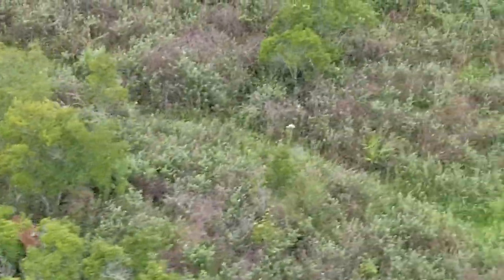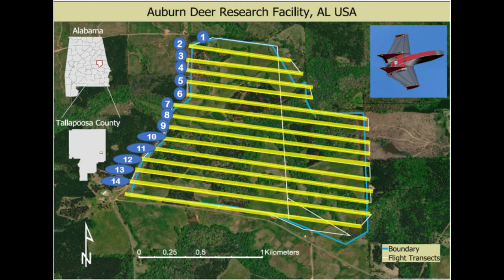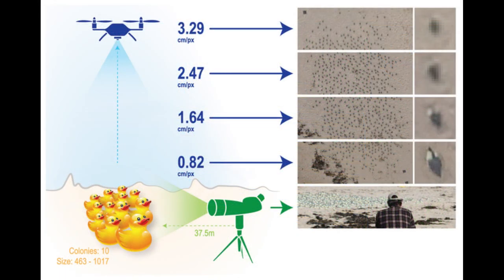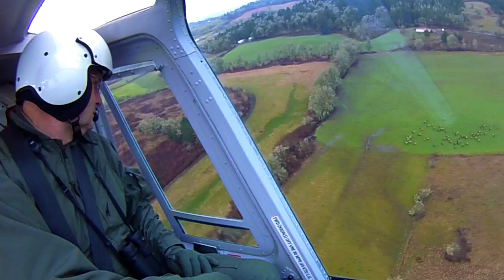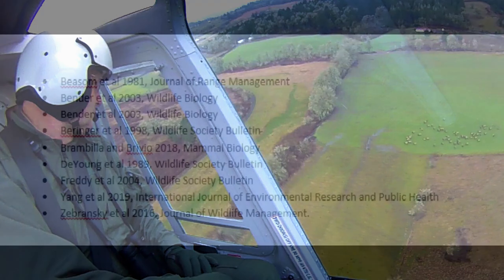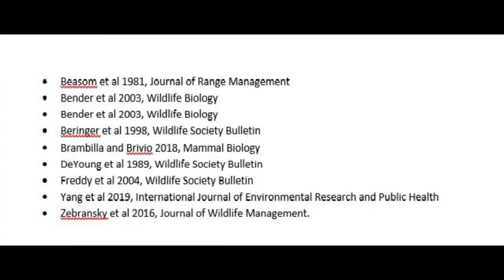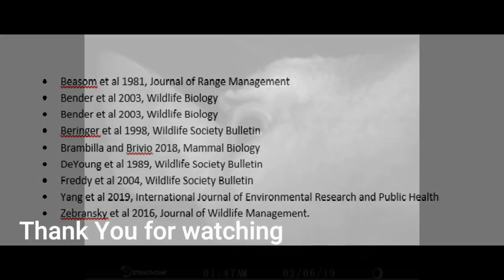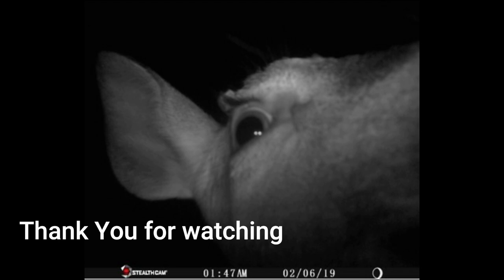4. Review of Aerial Survey Density Estimates for Cervids - Gabriel